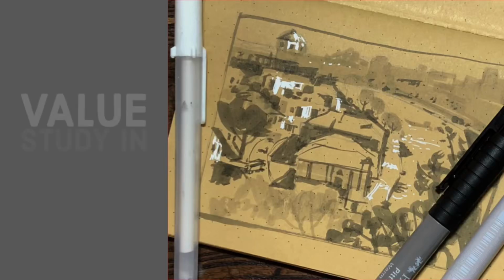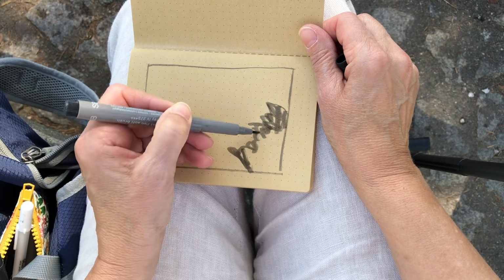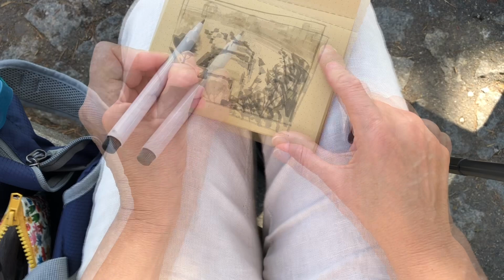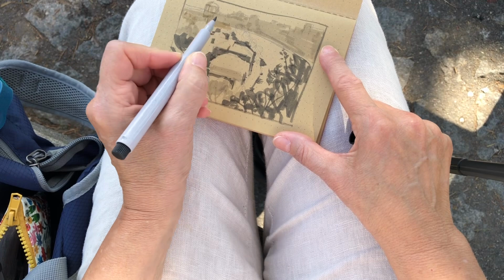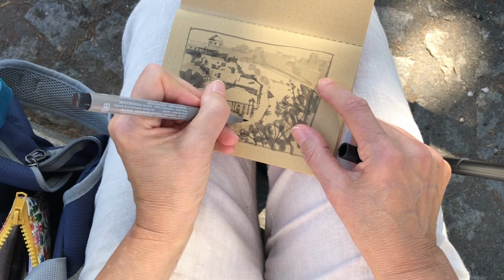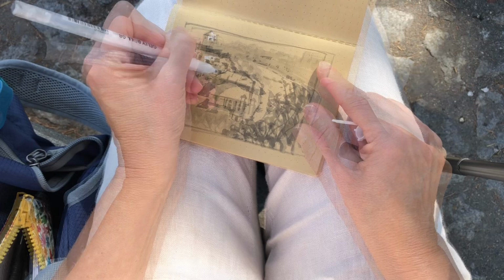Porto Botanical Gardens: Drawing a value study in markers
Watch me draw a values study of the view from Porto’s Botanical Gardens. Getting your values correct can be the most important part of a successful painting. There are some simple principles, such as values becoming lighter in the distance, but sometimes there are strong values where a particular feature of the landscape stands out, like the dark terra cotta roofs of some of the buildings. Because the sun was bright, I chose to use a tan-colored paper and added a white marker to pick out places where the sun was brightest against features in the landscape. In your value studies, don’t just think about what you see; think about what you want your audience to see.

- Markers: Pitt Artist Pen Brush: warm grey 272, 273, black: brush and fineliner, white Gelly Roll pen

Other materials that I use:

- Paints
White (made from paint dispersion)
**Royal Talens Plakkaatverf**
White
Lemon Yellow
Yellow
Cobalt Blue
Turquoise Blue
Burnt Sienna
Rose (Magenta)
Rose
Vermilion
**Windsor Newton**
Permanent White
**M. Graham & Co**
Paynes Grey
**Shinhan**
Mauve
- Palettes
Transom Paint Palette For Gouache Storage
Travel Palette: Vangogh for Watercolours **Van Gogh 12 Pan Watercolor Pocket Box**
Cotman is also good

    **Palettes for mixing**:
    Sta-Wet Masterson’s 8.5” x 7”
    Disposable Paper Palette for acrylic and oil
    Plastic watercolour palettes with large mixing surface
    Ceramic mixing palettes

- Papers
    - Arches hot or cold press watercolour paper
    - Fabriano hot press watercolour paper
    - Strathmore Mixed Media series 400
    - Fluid Watercolour block hot or cold press
- Brushes
Flat brush: 1/2 “, 1/4”, 1/8”
Raphael Precision 8524: #4, #2, #2/0
Robert Simmons: Fan #2
Cotman: RIgger
Windsor Newton: 1/4” flat
- Sketchbooks
Moleskin Watercolour paper
- Video programs I use
Procreate
Adobe Express
imovie

Small Pochade box: **Art Bin** **Essentials Handle Box - 12 x 12 in**
Stool for sitting: Decathalon **Camping 3-Legged Stool**